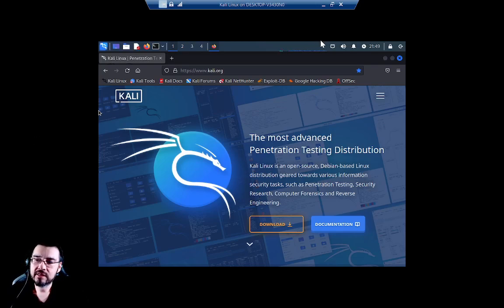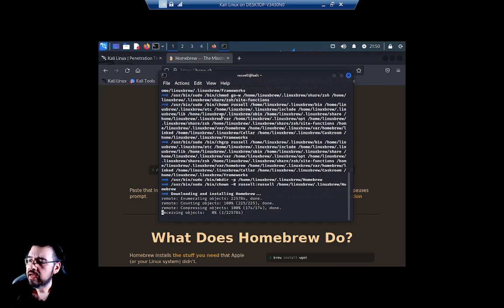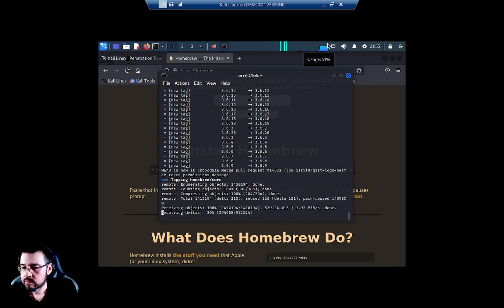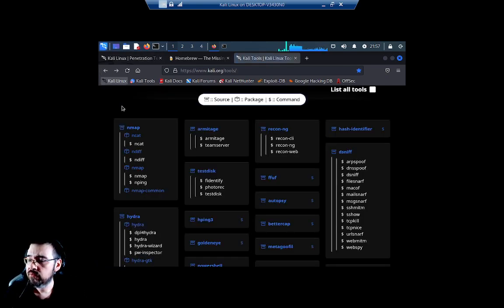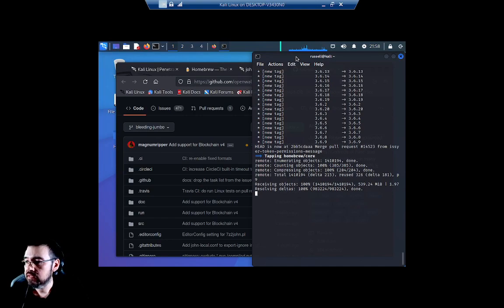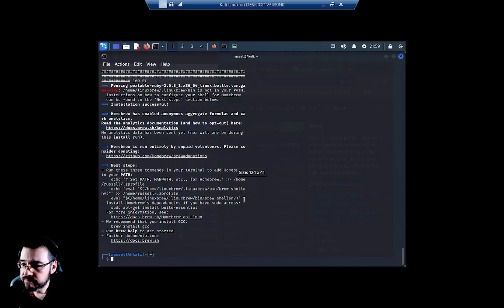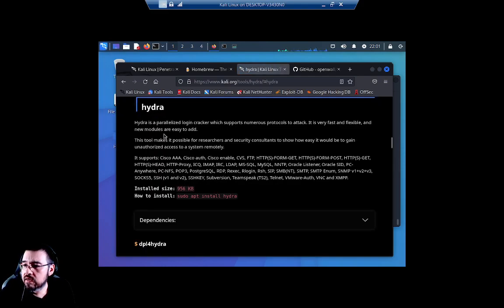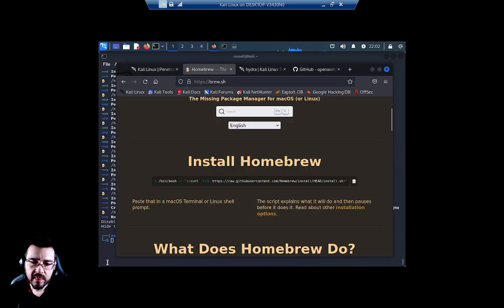Install Homebrew on Kali Linux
From a fresh Kali install I install the missing package manager for Linux (or Mac :P)